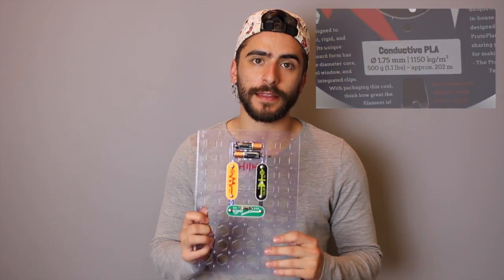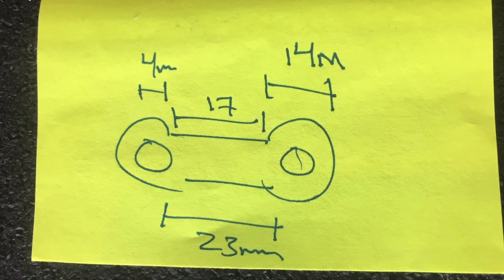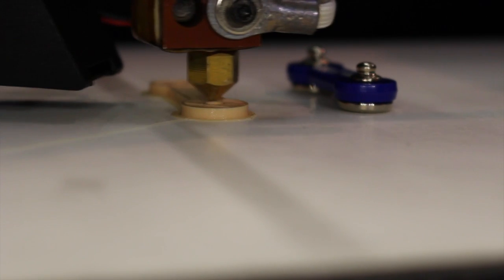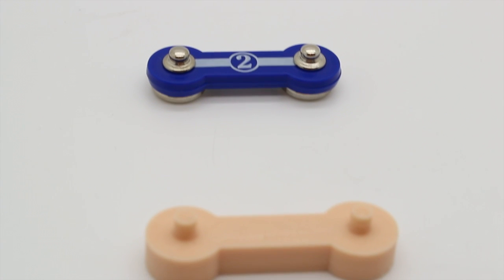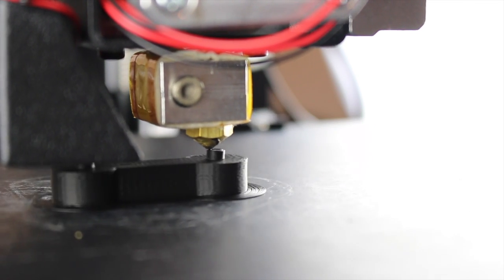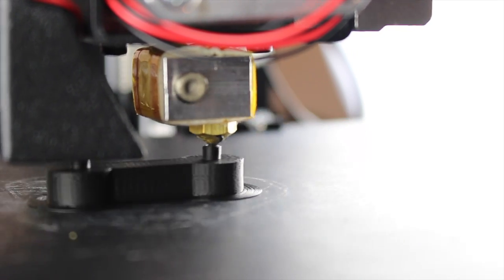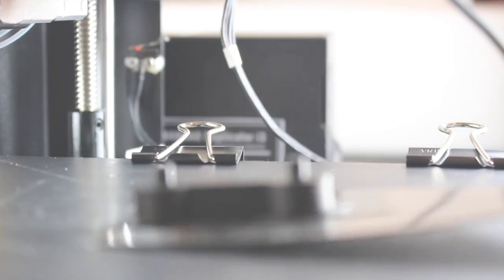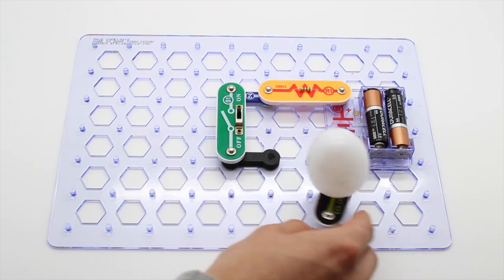Wanhao USA - Zak's Picks and Tricks // Conductive Filament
The other day I came across a toy snap circuit kit and thought it would be cool to test out the Proto Pasta conductive filament with it!

or